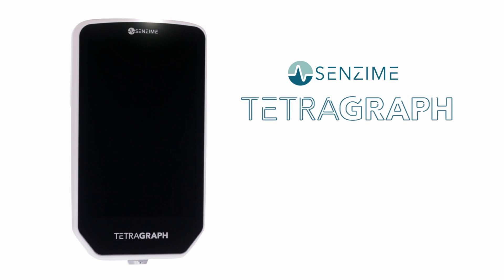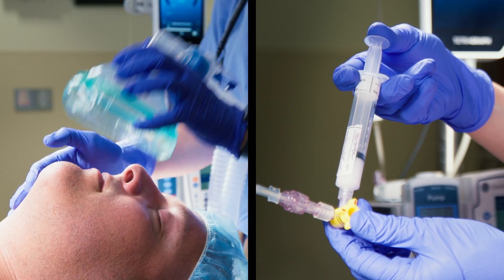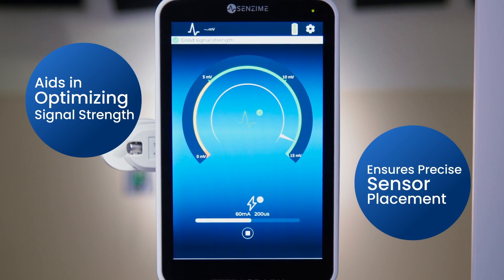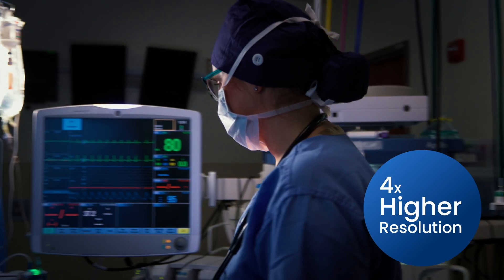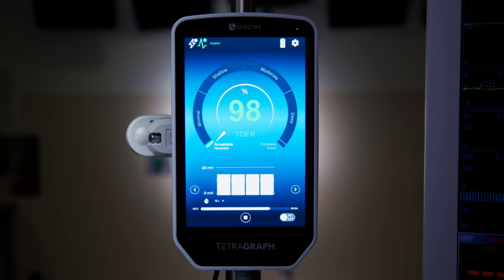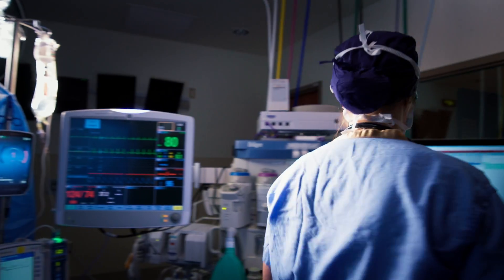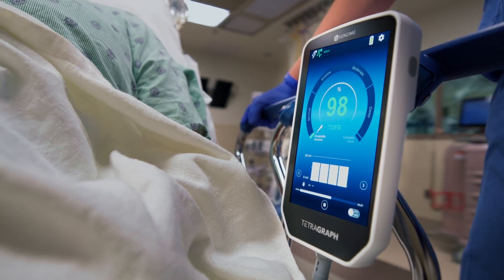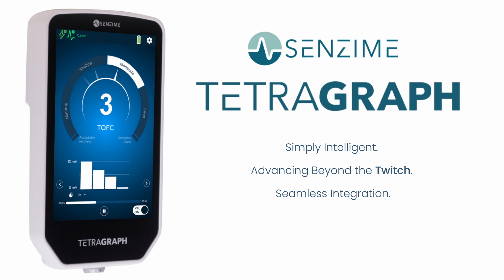The future of quantitative TOF monitoring: Next-generation TetraGraph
The new standard of quantitative train-of-four (TOF) monitoring is here. Discover the innovative features of next-generation TetraGraph and availability